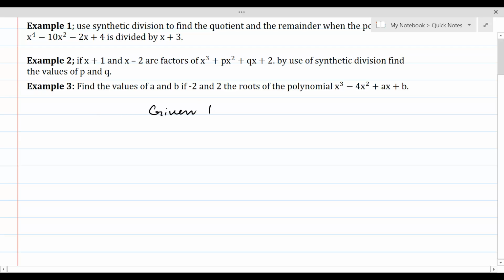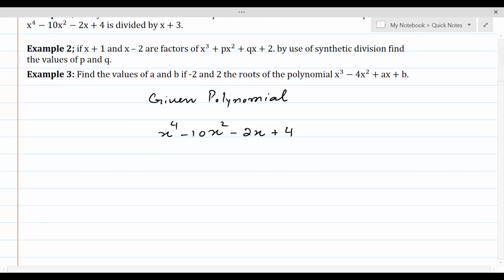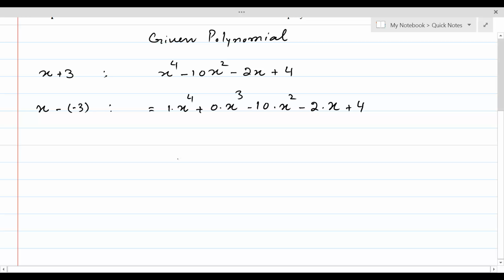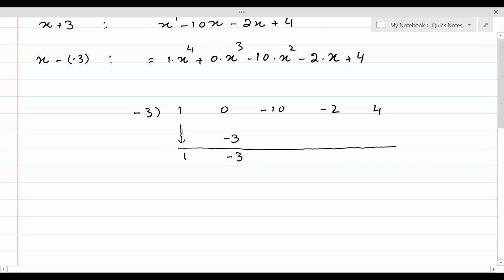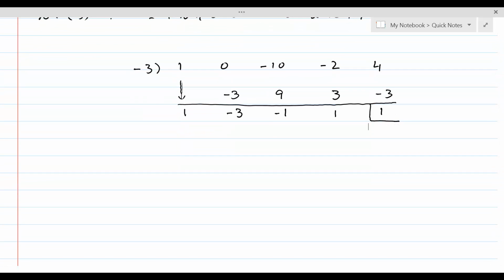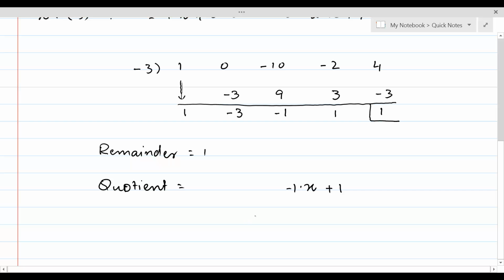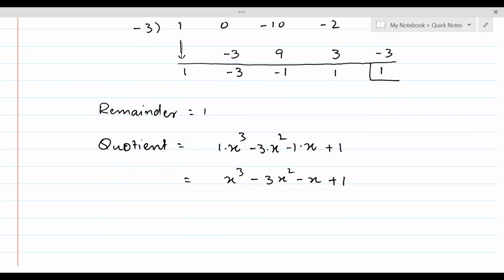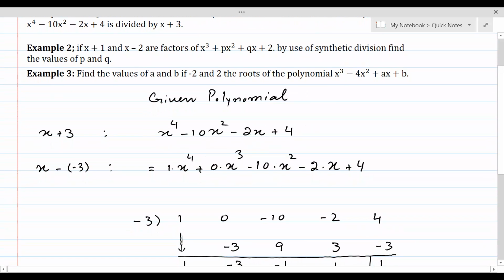Synthetic Division of Polynomials Lesson 27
This video is aimed at teaching Synthetic Division as one additional tool in your hands to solve not only quadratic equations but quadratic equations of higher degree polynomials as well.